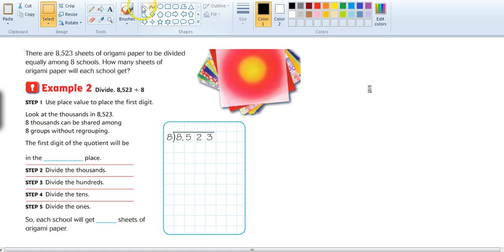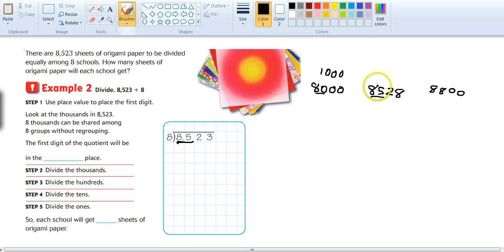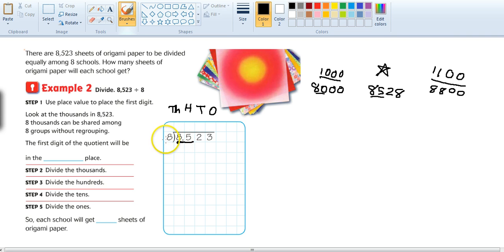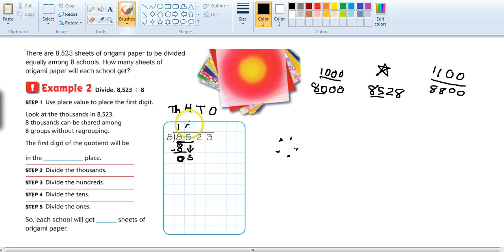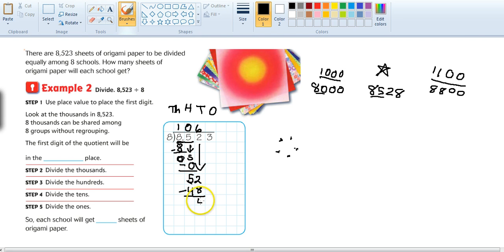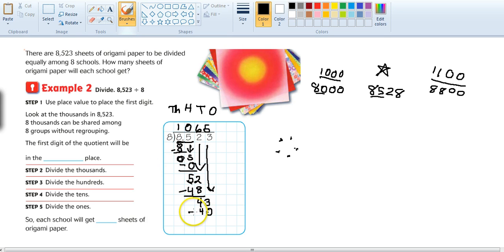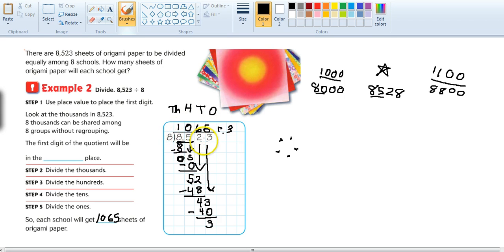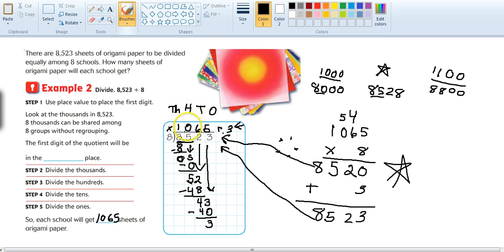Math 4 11 Dividing with a single digit divisor